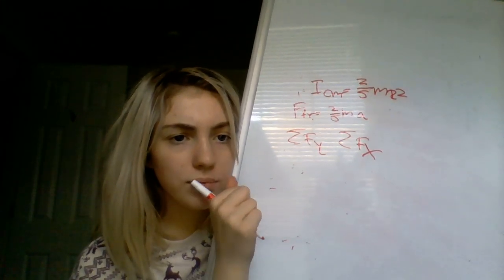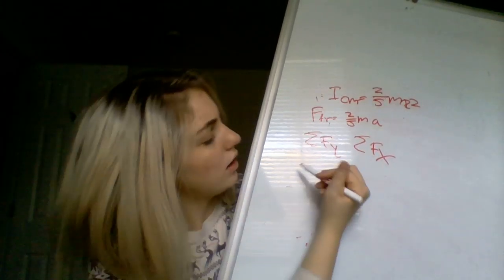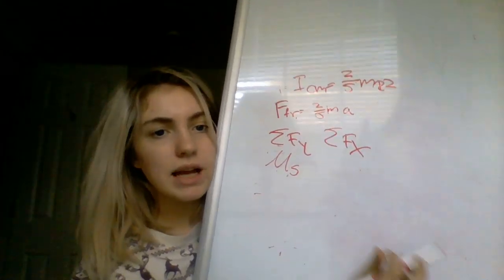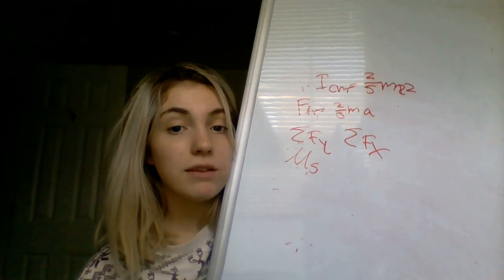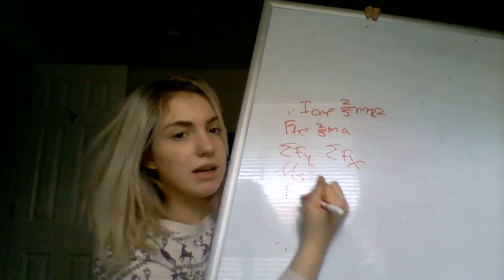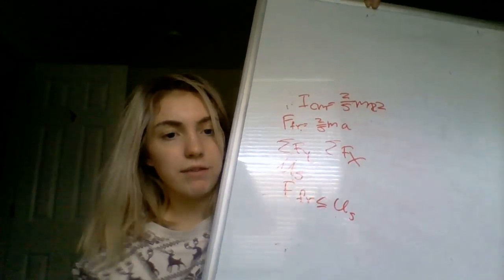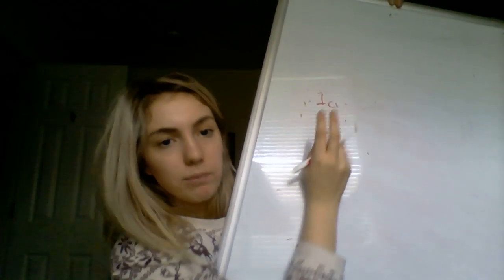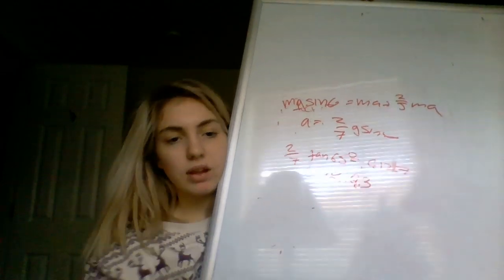WIN 20181214 12 43 53 Pro